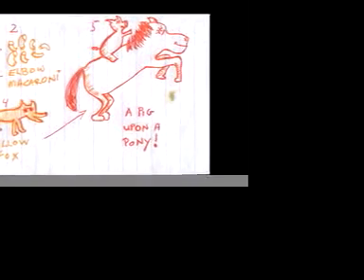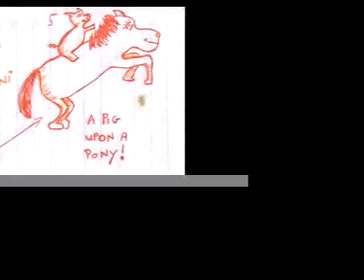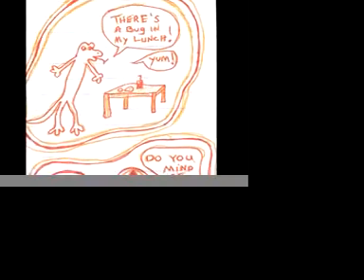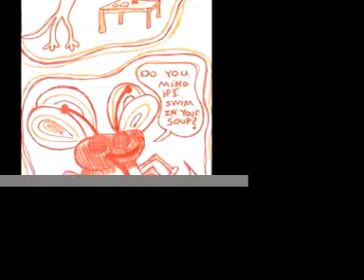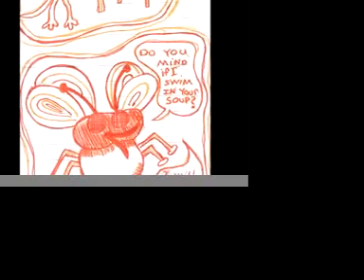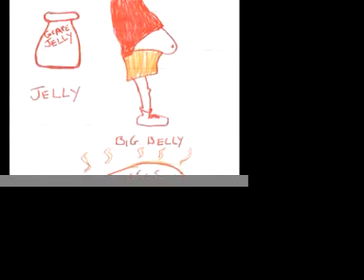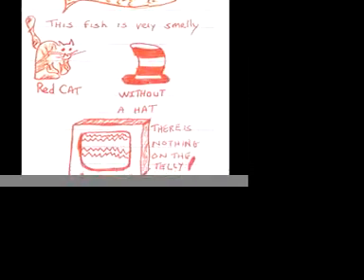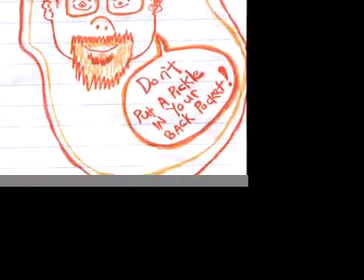lunch notes two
trying to learn Imovie for work. I like windows movie maker better. Anybody got anything better than both... that's free